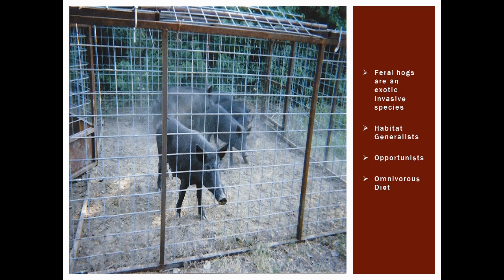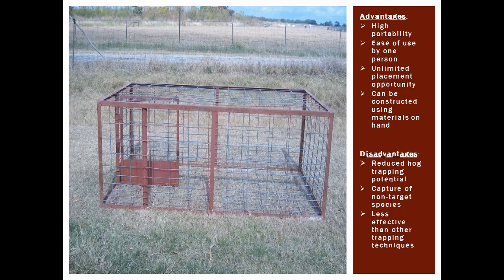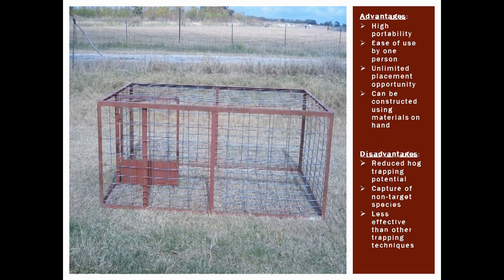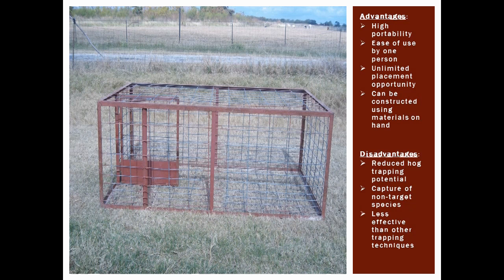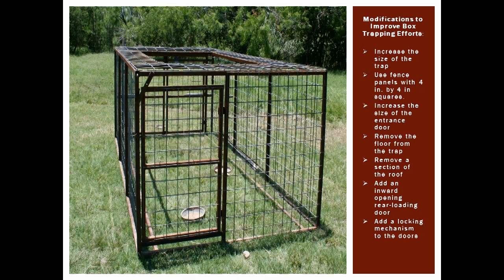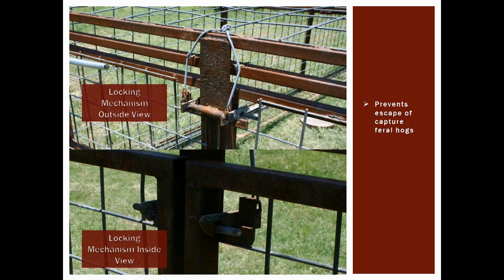Improving Feral Hog Box Trapping Efforts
Box traps can help to reduce feral hog populations on private lands.